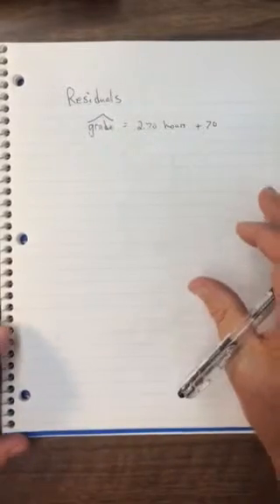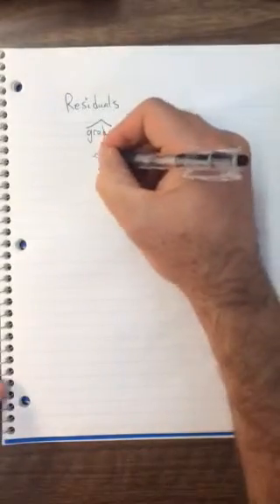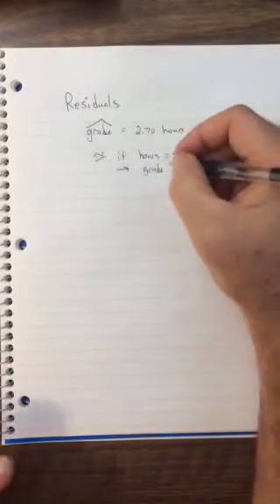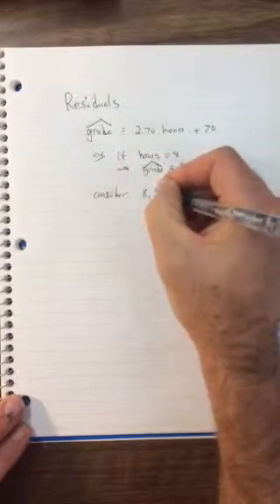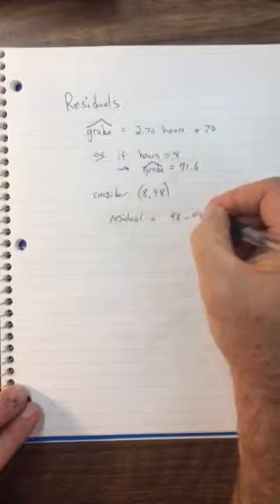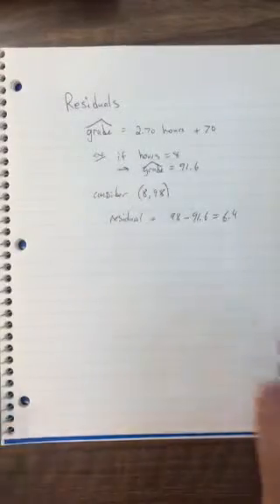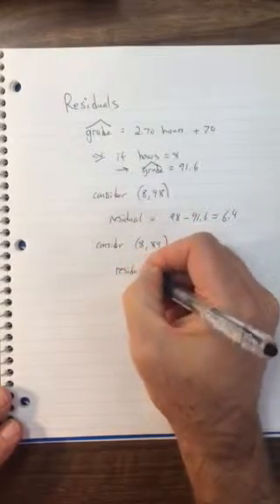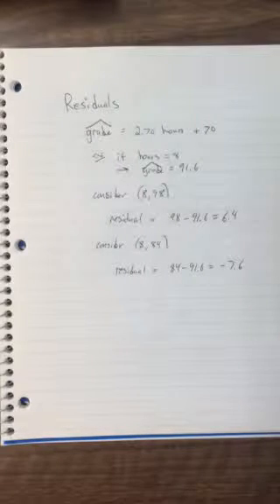Regression 3 (residuals)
A quick look at what residuals are in the context of our example